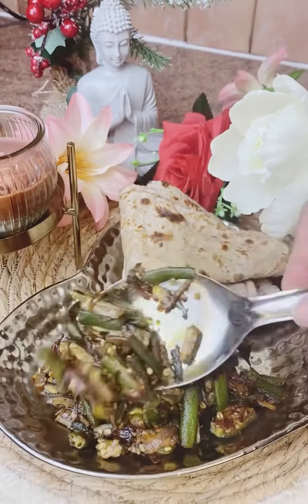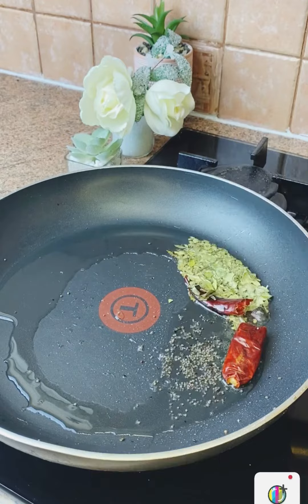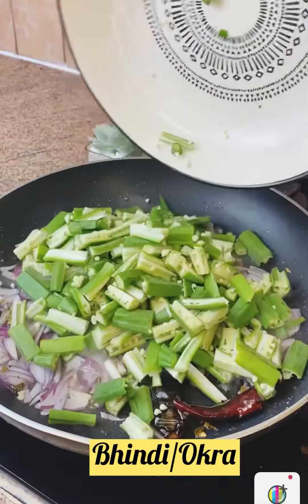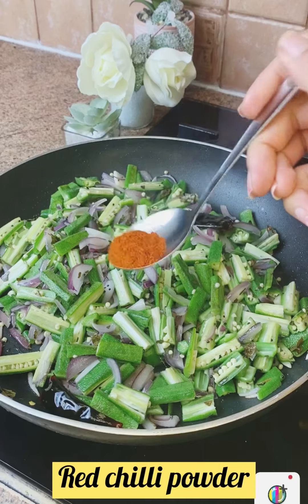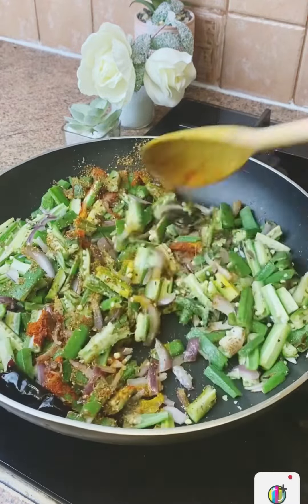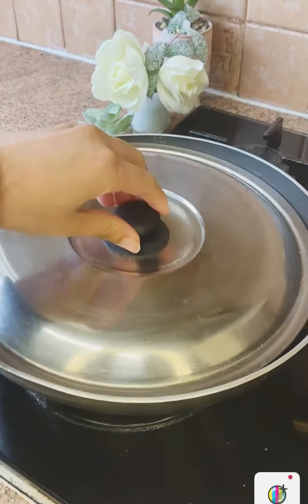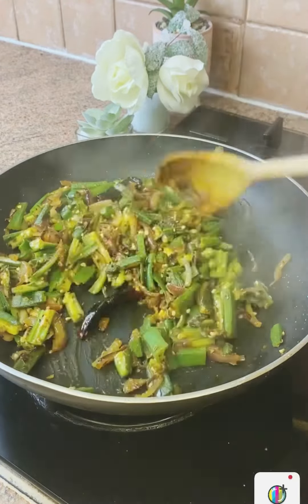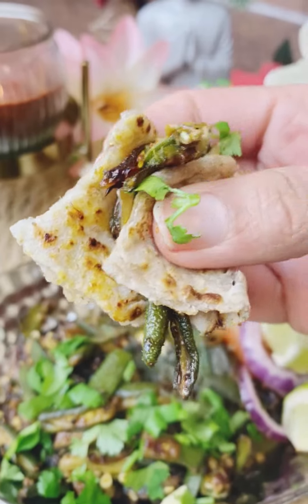Bhindi recipe | okra recipe | bhindi fry recipe